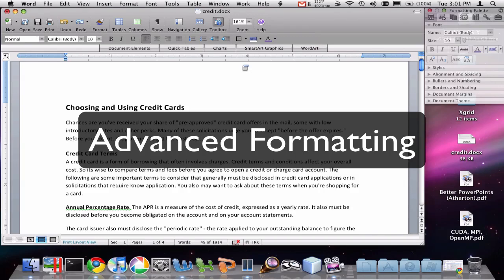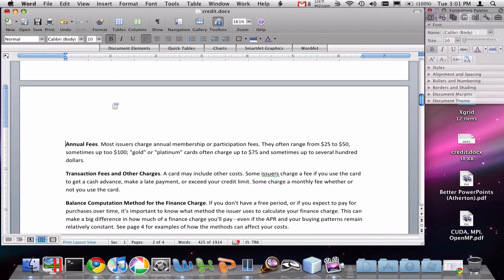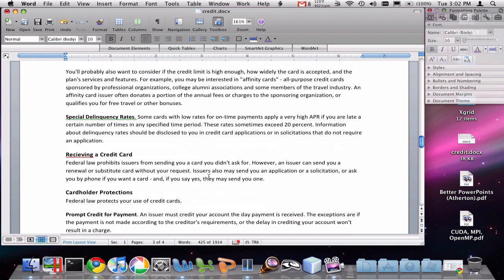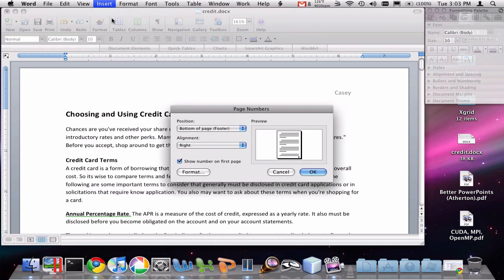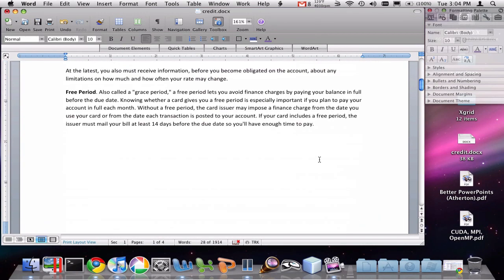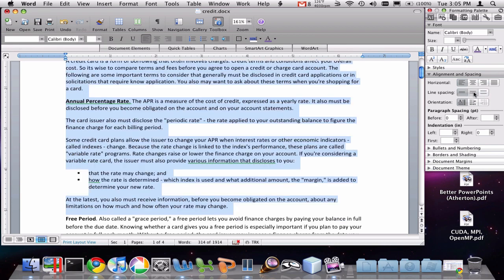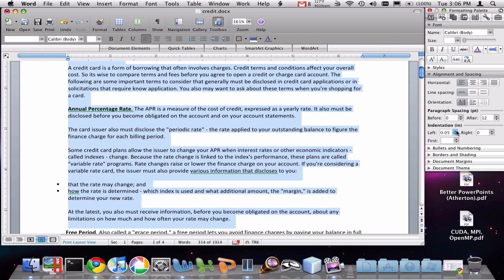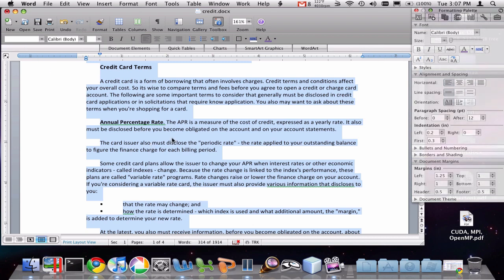04-Word: Advanced Formatting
page breaks, header/footer, page numbers, line spacing, paragraph spacing, indentation, margins